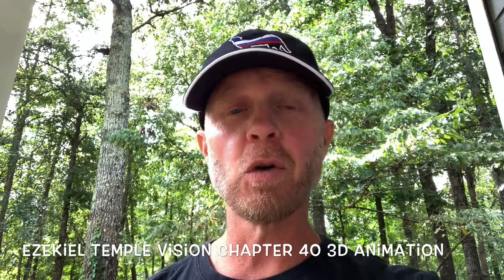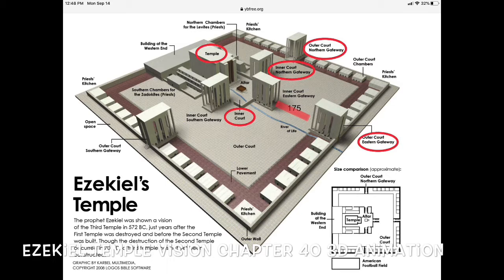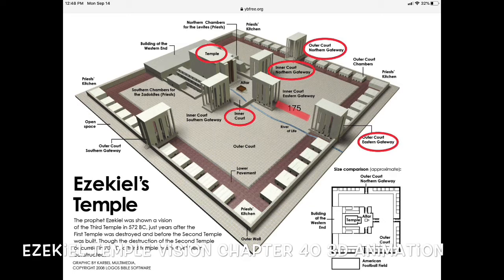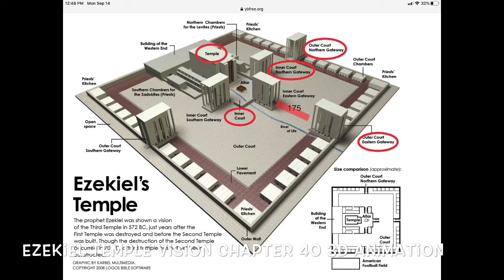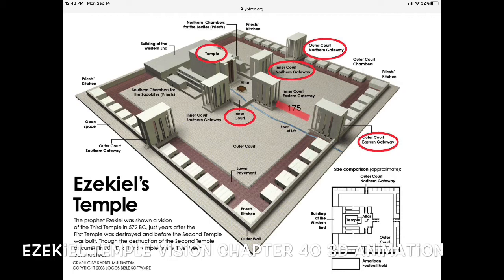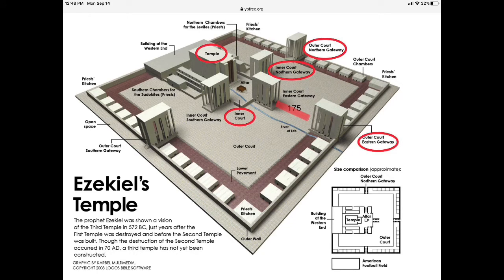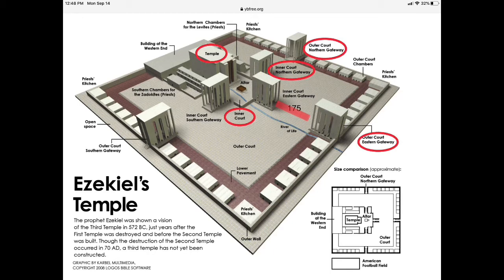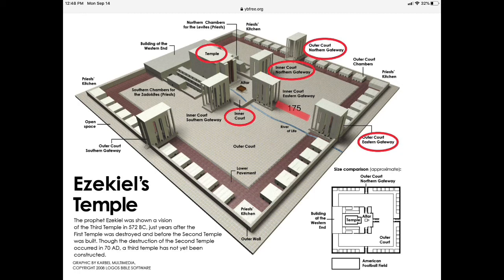Ezekiel 40-42 Rob Oglesby Sunday School Short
Make sure to pull up these video links as you read to get a more full understanding.